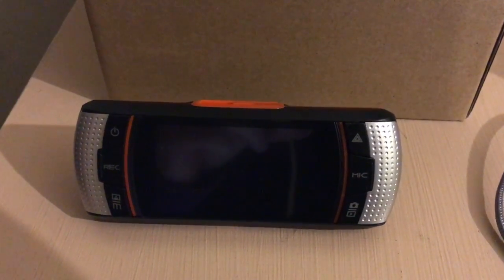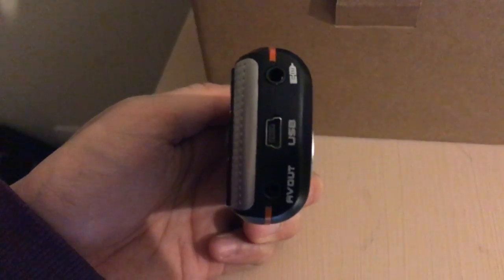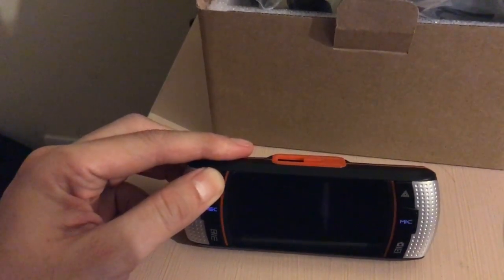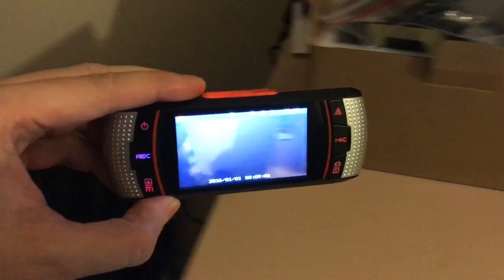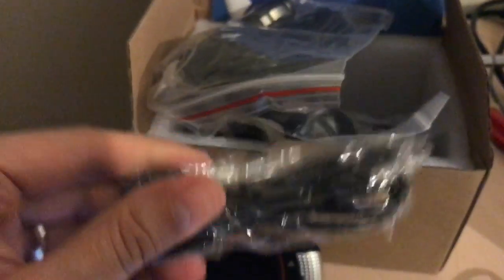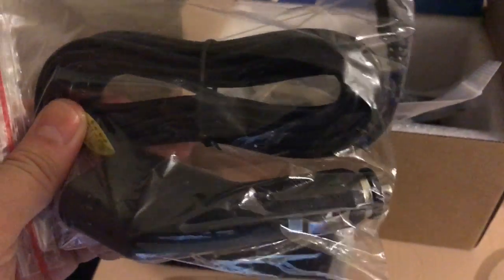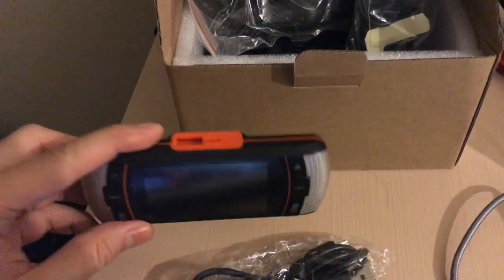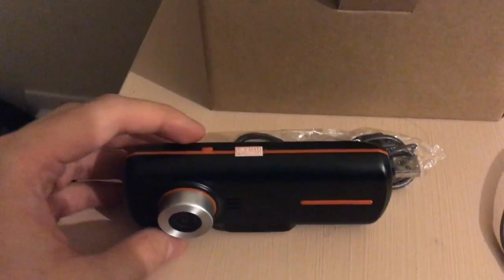Accfly A1 2.7" 1080P HD Full LCD Dual Lens Dashboard Cam Car DVR with 140° Wide-Angles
Accfly A1 2.7" 1080P HD Full LCD Dual Lens Dashboard Cam Car DVR with 140° Wide-Angles ,Separate Rear Camera Vehicle Video Recorder ,HDMI ,Night Vision CCTV, Loop Recording ,Automatic Coverage ,Motion Detection, Support 32GB TF Memory Card(Card Not Included)